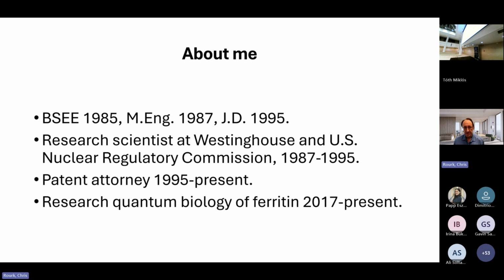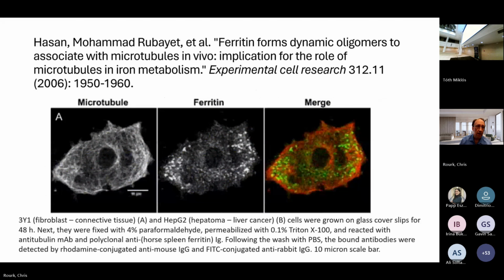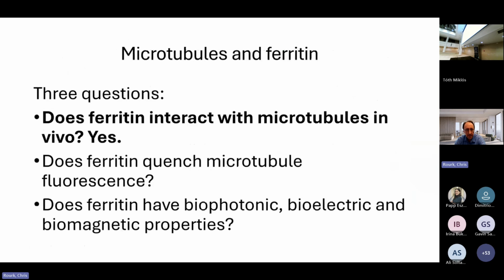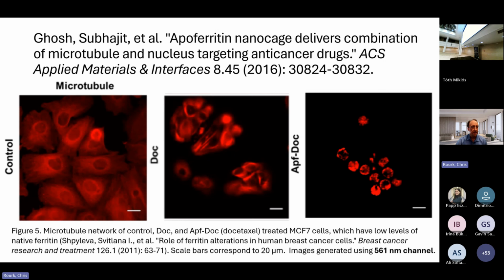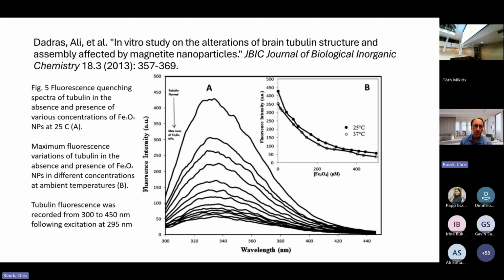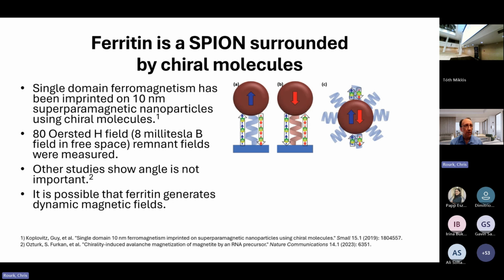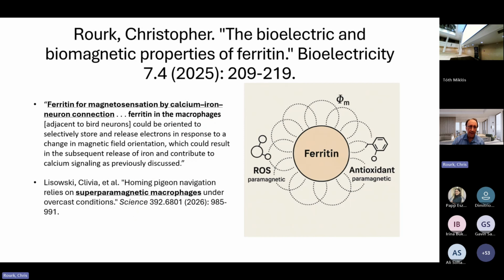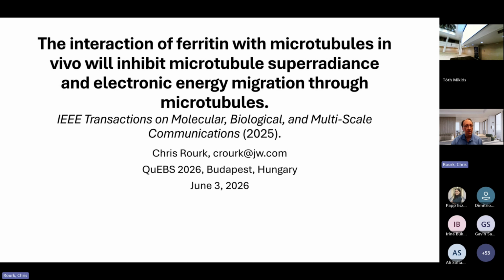Chris Rourk The interaction of ferritin with microtubules in vivo will inhibit microtubule superradi